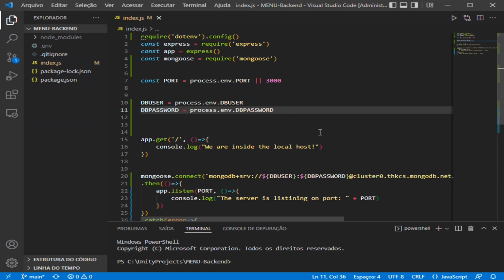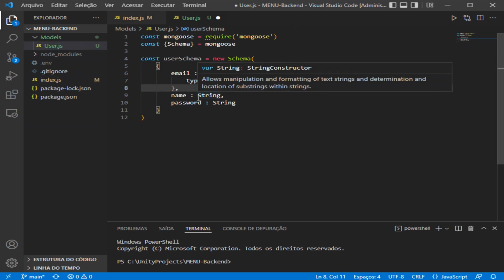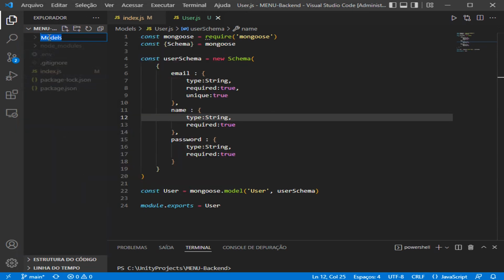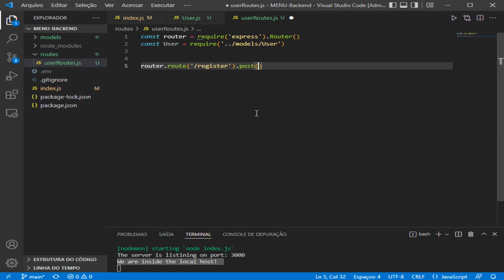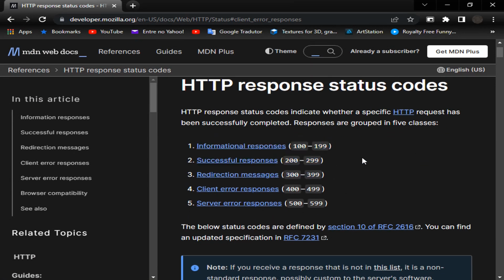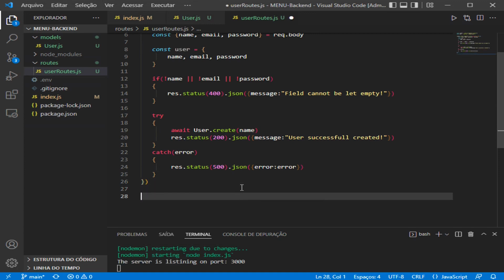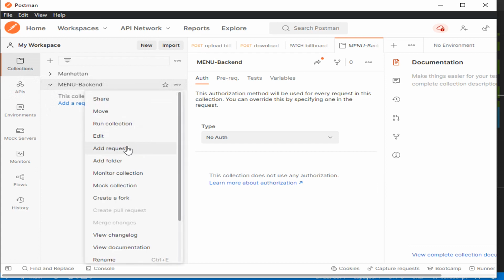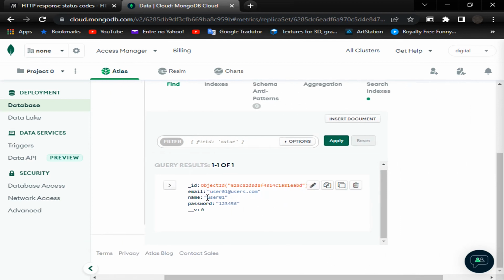04 - Unity Node Backend - First Route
In this video we create our first route, insert a user in the database and learn how to use the Postman to fake the frontend and insert the user on the Mongodb database.